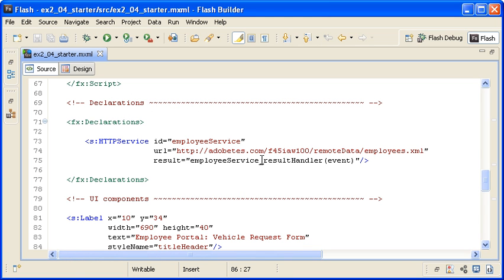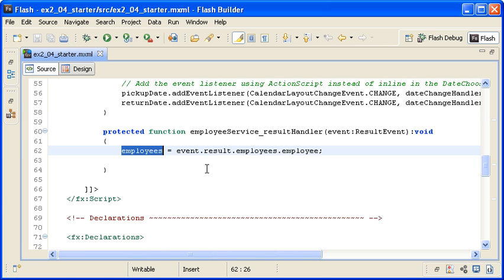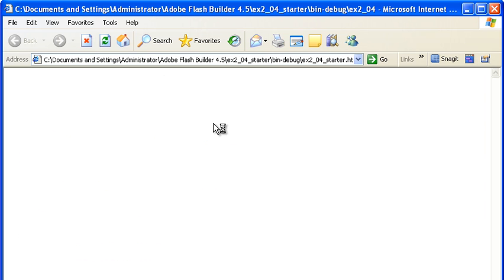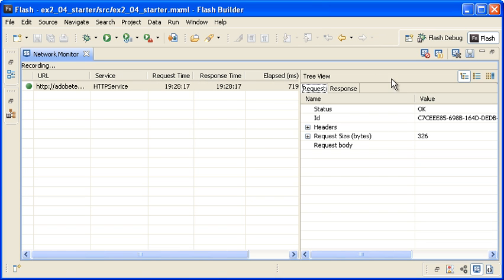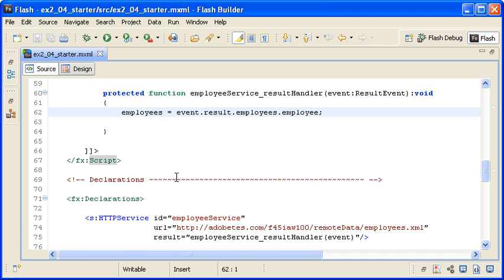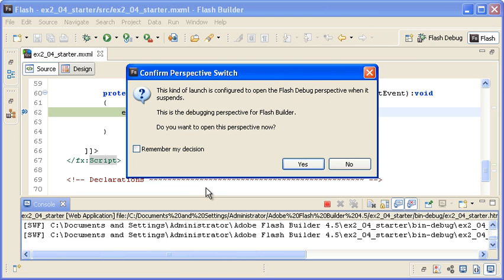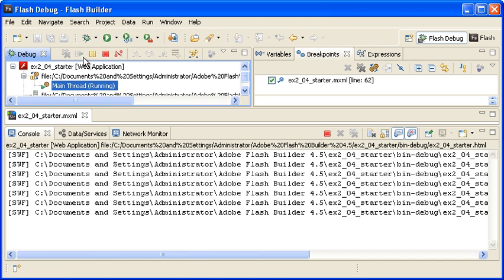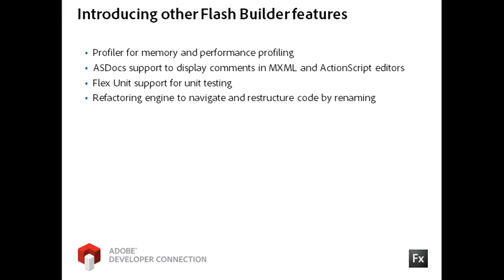Flex in a Week :: v2 05 Verifying data retrieval with the Debuger and Network Monitor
Topic :
Exploring the Network Monitor
Debugging data retrieval